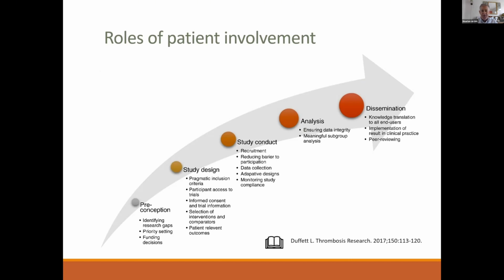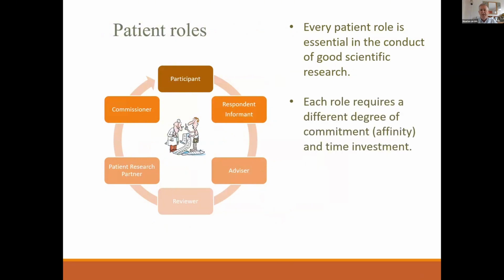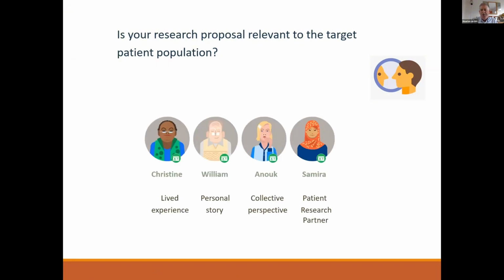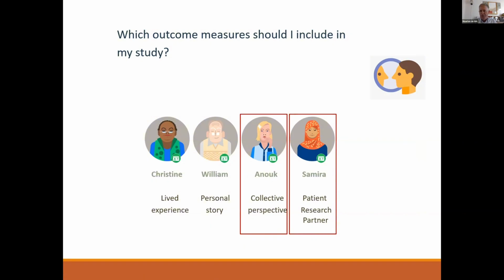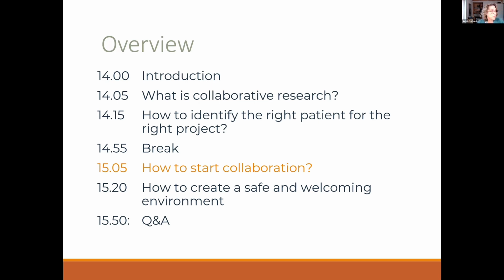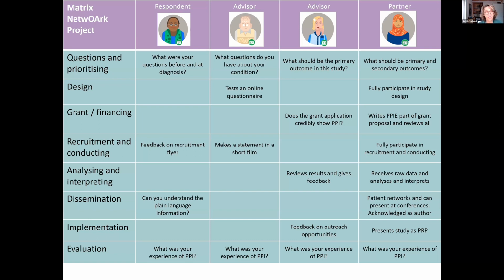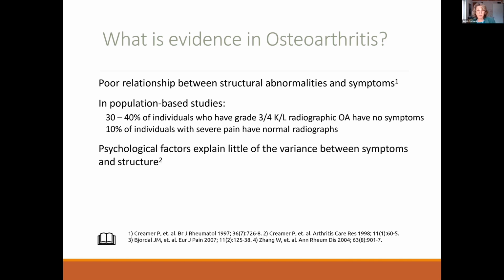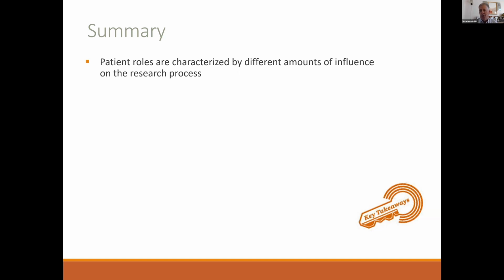Workshop: Patient and Public Involvement (PPI) in Arthritis Research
NetwOArk presents this workshop on how to conduct patient and public involvement (PPI) in arthritis research. Led by patient advisors and experts Maarten de Wit and Judith Safford, the purpose of this workshop is to introduce the topic of PPI to researchers who wish to know more about it, or embed it within their own projects, but are not sure how to. Maarten and Judith present some examples of patient research partners. Many researchers find it difficult to match their needs for patient engagement and the potential contributions from individuals living with various conditions. In this workshop, Maarten and Judith provide researchers with practical tips for matching research needs with the experiences of different types of patient partners, depending on the stage of the project and the requirements for the task at hand.
ABOUT NETWOARK
The main aim of EU-netwOArk is to set up the European Society for Osteoarthritis (EUSOA), with three major stakeholder groups:
Patients, Clinicians and Researchers (both from academia and industry)